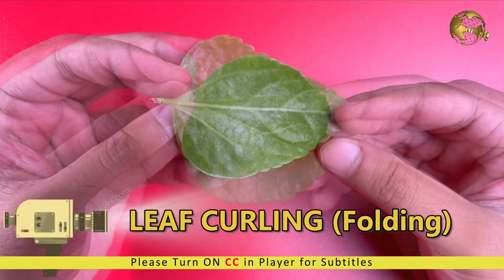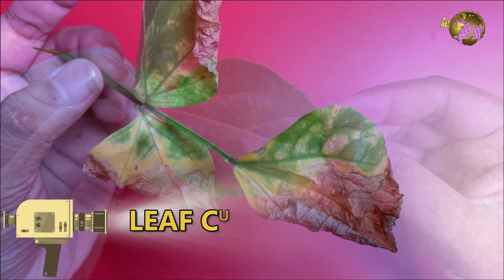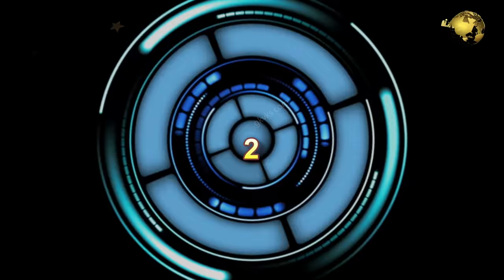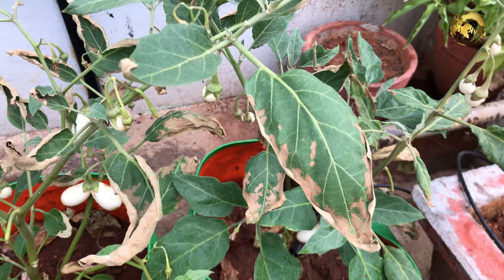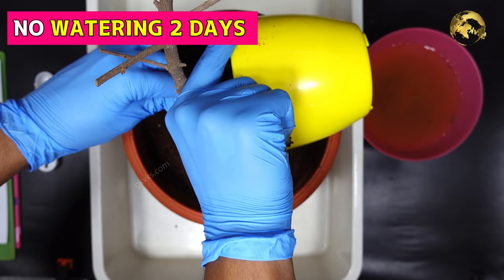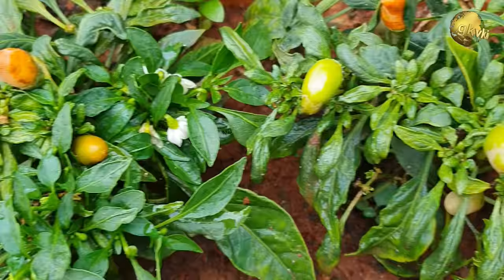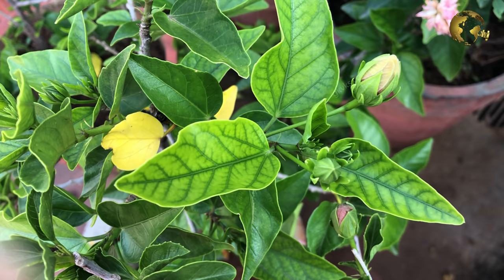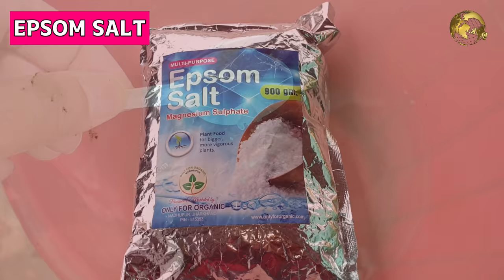LEAF CURLING - WHAT YOUR PLANTS TRYING TO TELL YOU?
How to interpret different patterns of leaf curling or leaf folding- like upward leaf curl, downward leaf curl and side-curl and then diagnose possible reasons for leaves curling and treat this leaf disease.

When you see leaves of your plant curling – whether upwards or downwards, your plants are trying to tell you something! The first thing that should come in your mind is: the PLANT IS IN STRESS.  Stress is more commonly seen in younger plants than the more established or mature plants.

Let’s look into different patterns of leaf curls with scientific concepts and reasons for each of these and solutions or remedies to be applied to treat the problem of leaf curl.

1. Leaf margins curling downwards and drooping down – like wilting: 0:56

2. Leaf tips or margins curling upwards and folding: 1:28

3. Leaves curling down or drooping underneath itself with some yellowing:2:28

4.  Leaf Curling with wrinkling and unhealthy look with patchy or punctate yellow: 2:55

5. Leaf Curl Virus:  3:18

6.  Nutritional deficiency: 3:37

Happy Gardening!